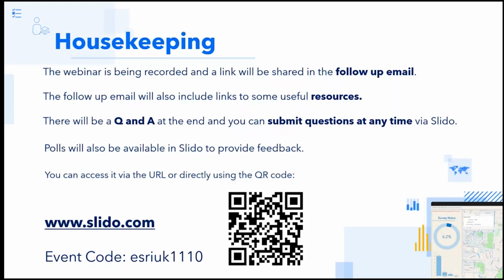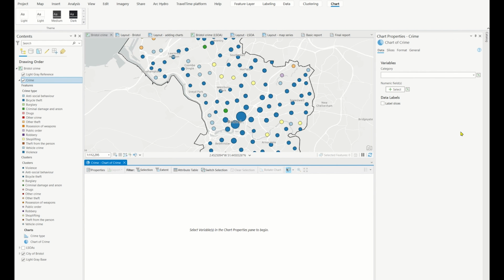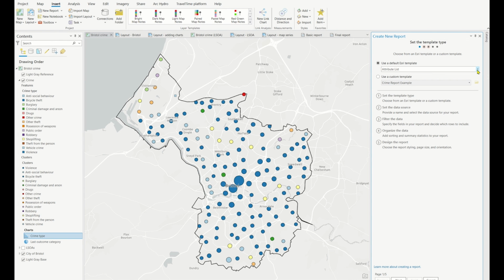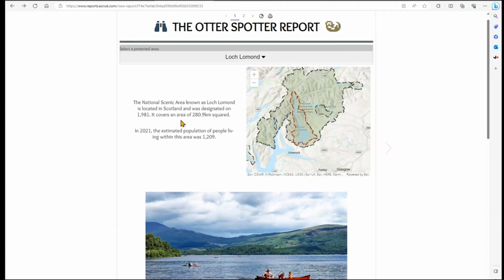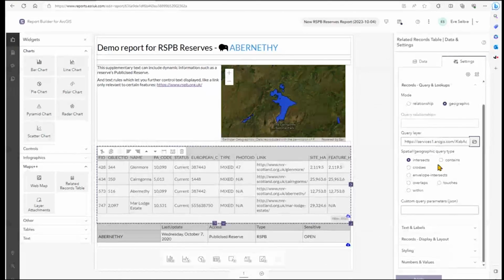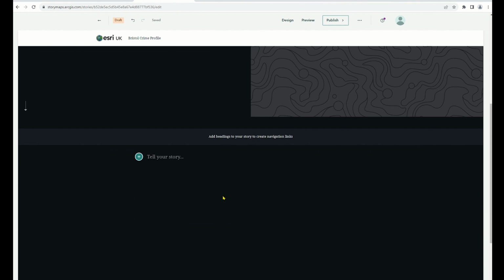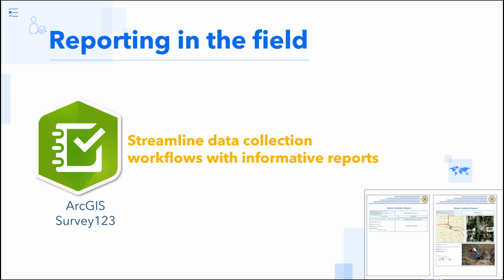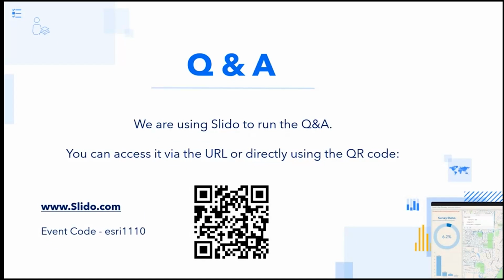Discover the Power of Reporting in ArcGIS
In every sector, well-constructed reports are fundamental tools that guide organisations in their planning and decision-making processes. With the ArcGIS System, you have access to an array of tools tailored to create impactful reports. Regardless of whether you operate on a desktop, in the field, or online, learn how you can tailor reports to display and share your insights.​

In this webinar, we delve into the diverse reporting capabilities at your disposal. From ArcGIS Pro's foundational reporting features to the engaging narrative capabilities of ArcGIS StoryMaps, we uncover ways to craft insightful reports efficiently. And it doesn't stop there, Report Builder for ArcGIS is an add-on to ArcGIS Online designed to create dynamic reports for all features in your dataset almost instantly. ​